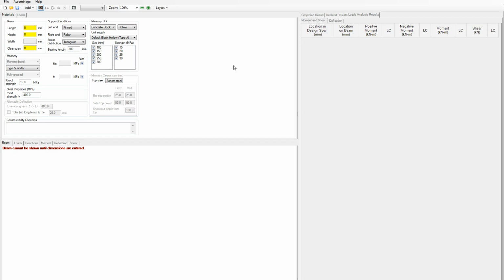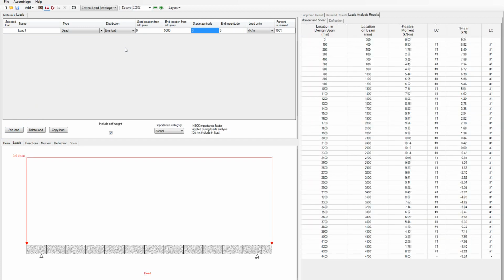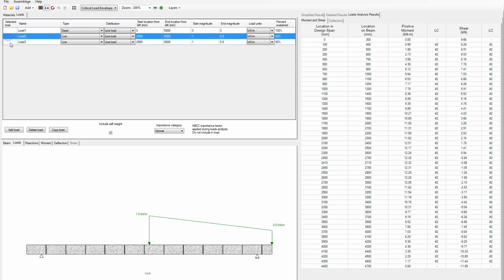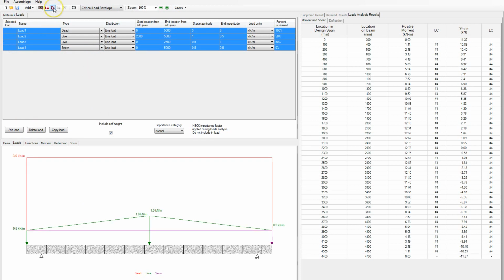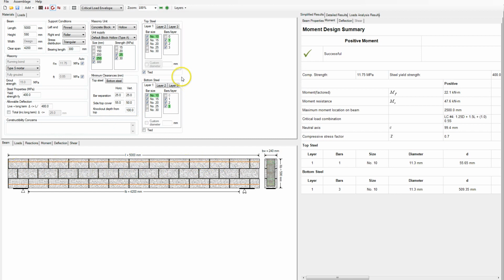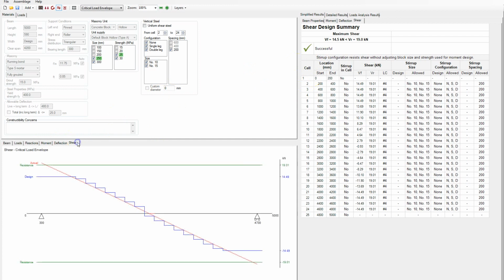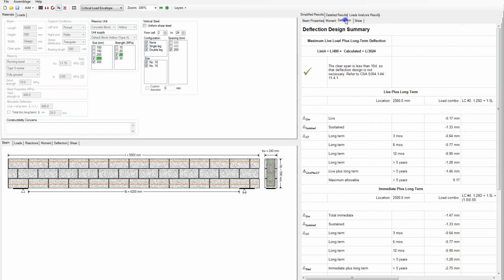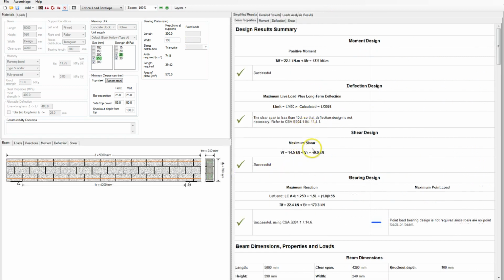Beam Tutorial Video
A very basic tutorial to get you started on designing beams using MASS. All you do is enter your dimensions, apply your loads and the rest is just a few clicks before you have a complete design!